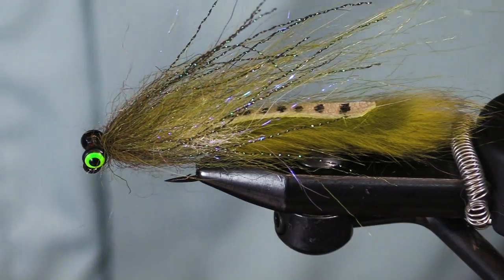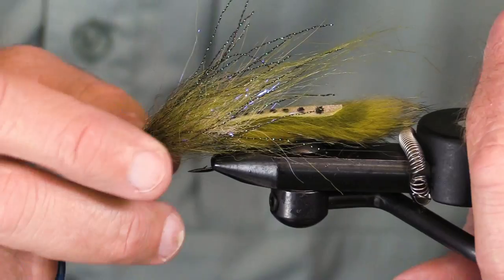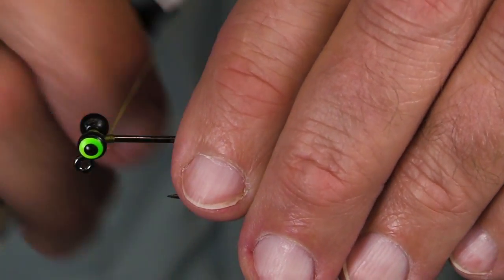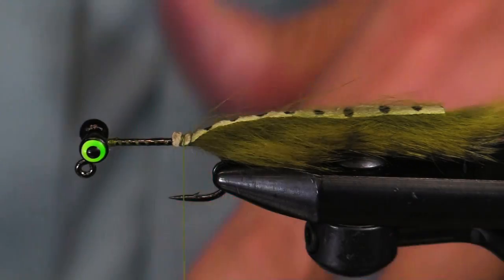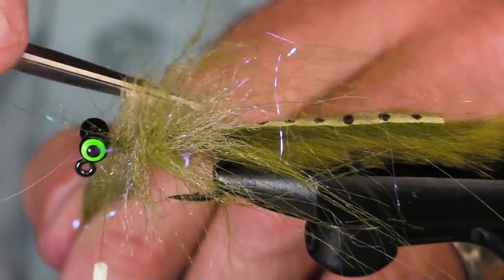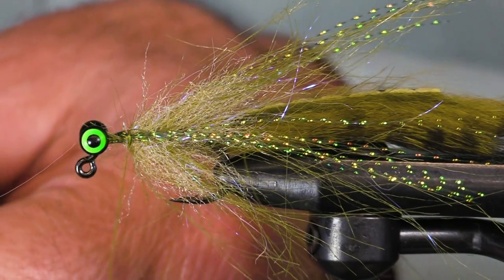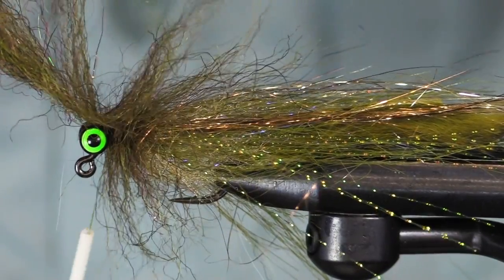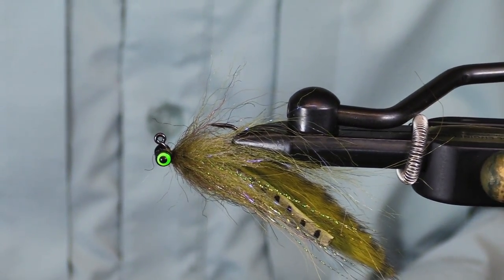Jay's Bull Trout Olive Sculpin Pattern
In this video, Jay ties a Bull Trout Olive Sculpin. You can swing this fly, or fish it under an indicator.